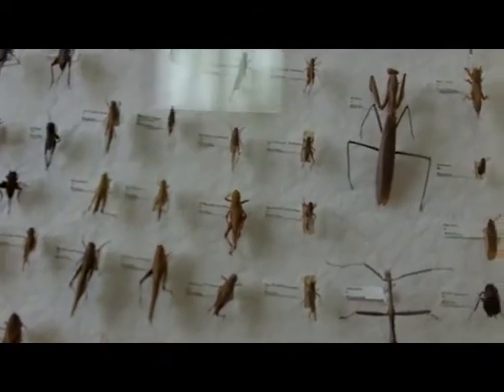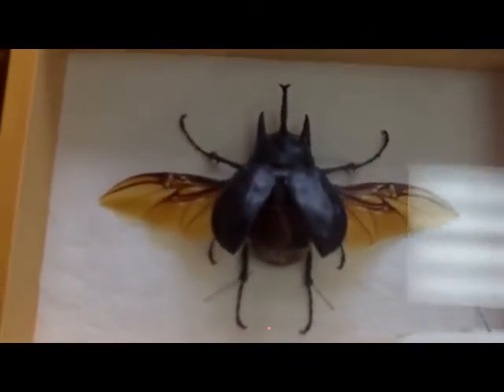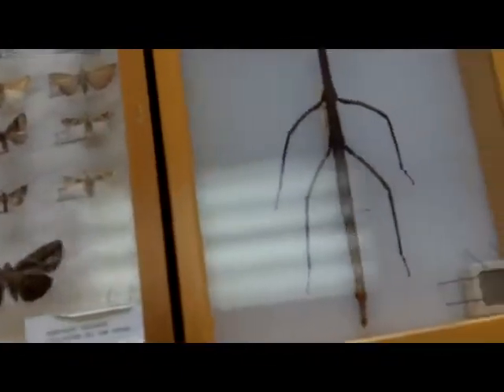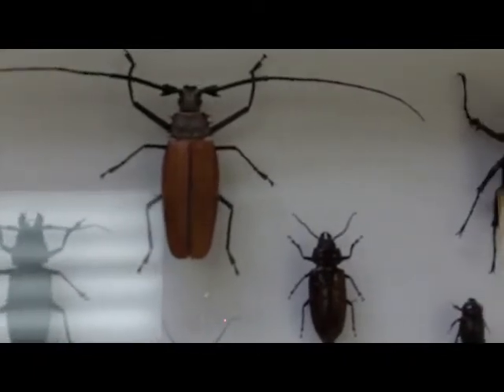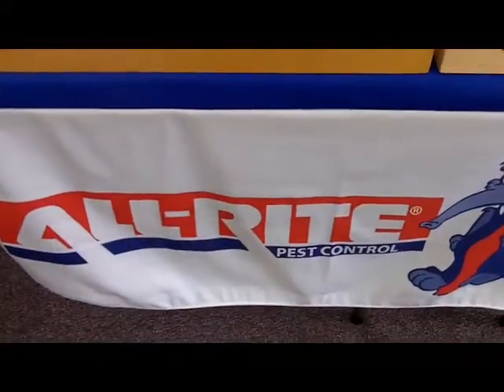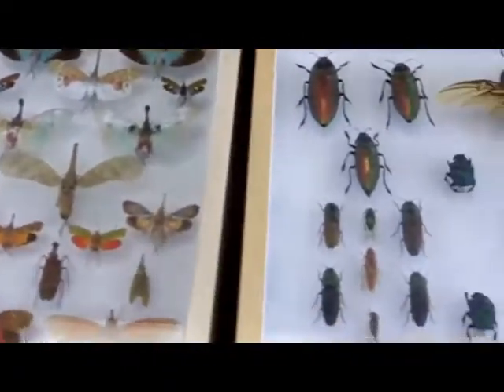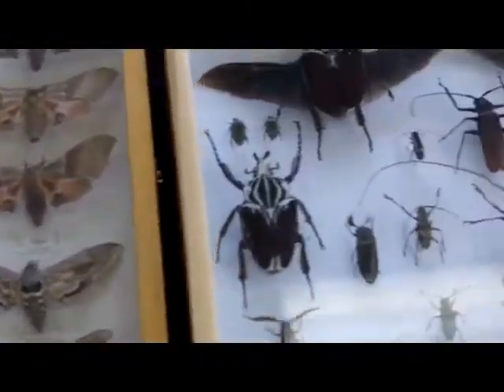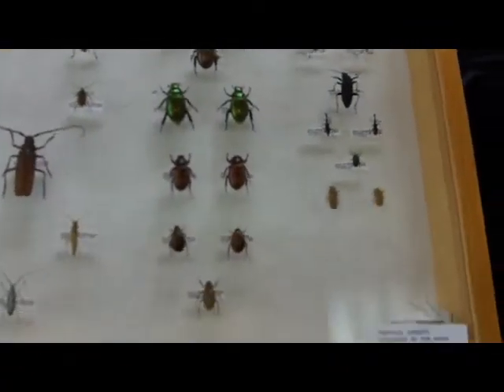Bugs All Day 2010, Tom Myers - University of Kentucky Entomology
Bugs-All-Day is an annual Spring event hosted by the University of Kentucky Department of Entomology at the Explorium of Lexington.  This clip shows Tom Myers from All-Rite Pest Control in Lexington, KY.  Tom always brings his amazing collection of preserved insects to Bugs-All-Day.